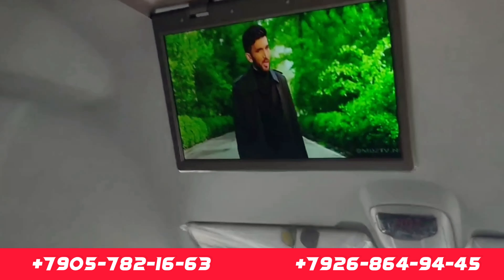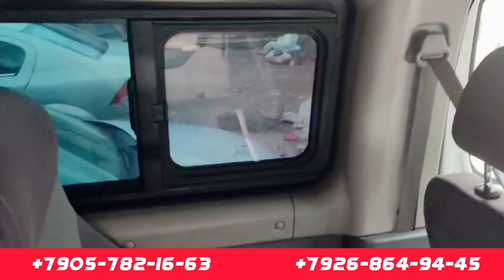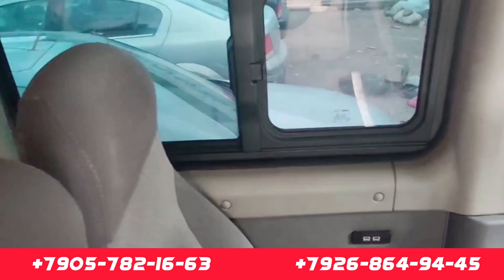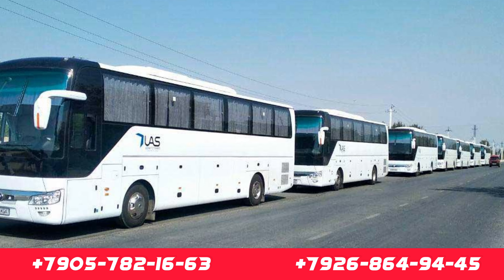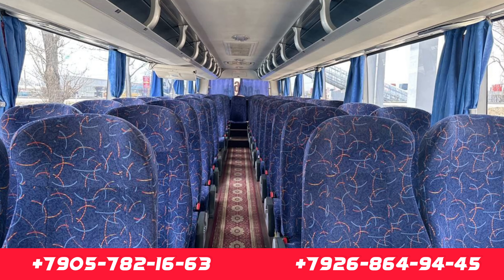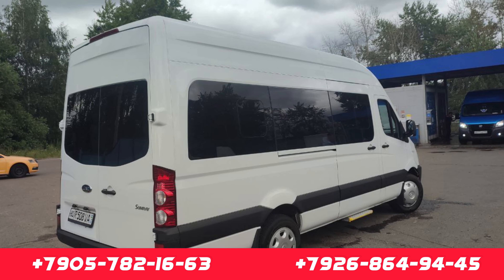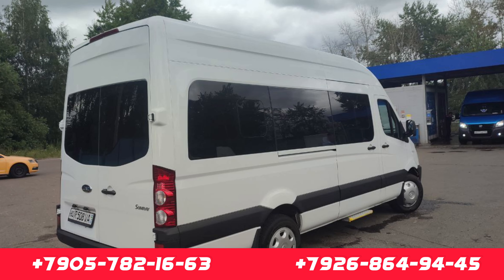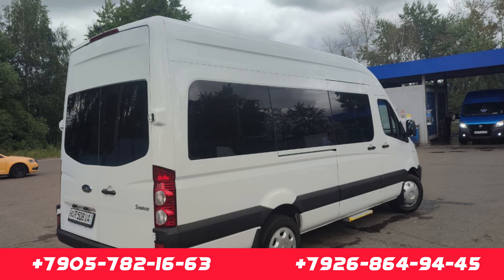TELEFON NARXLARI REDMI SAMSUNG INFINIX PLANSHET UZB BO'YLAB ТЕЛЕФОН НАРХЛАРИ ЯНГИ ВА РАБОЧИЙ ТЕЛЕФОН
Shu guruhga 100 ta odam qo'shing 👆va i 12 airpods egasiga aylaning